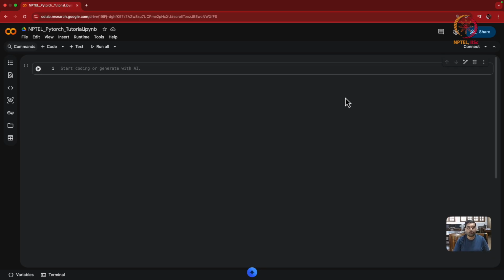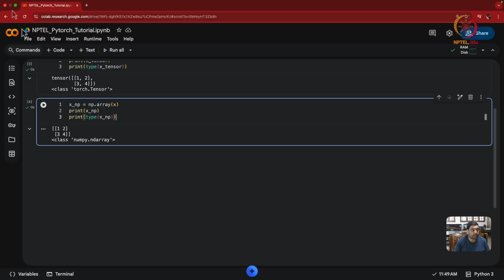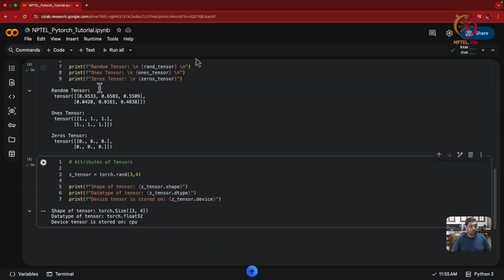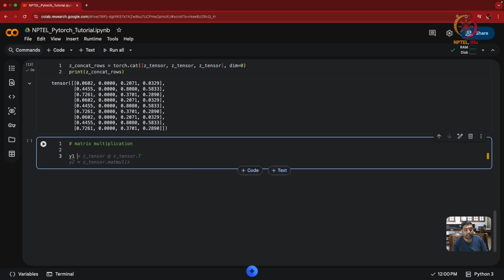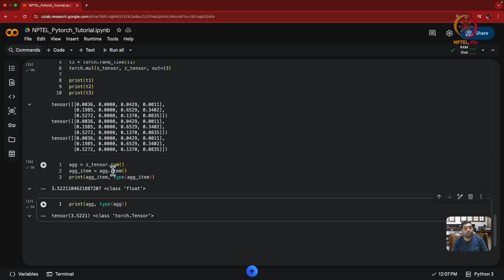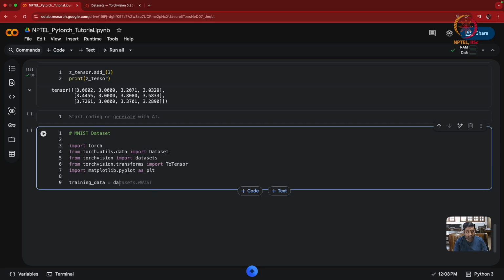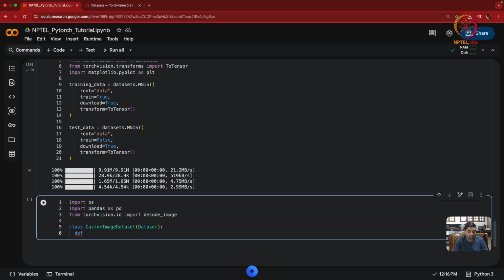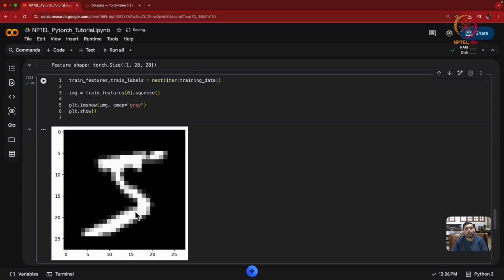Tutorial 11 : Pytorch - Tensors and Data Loaders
Tensors, Operations on Tensors, Data Loaders